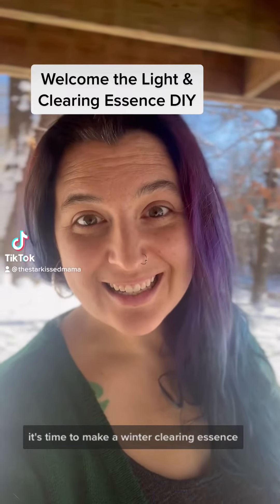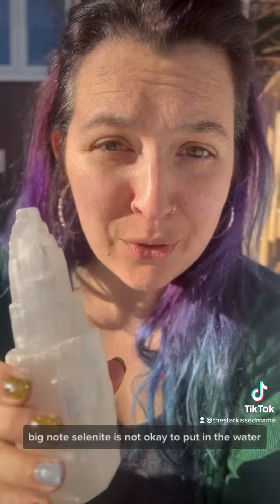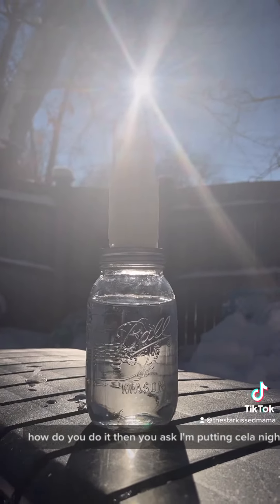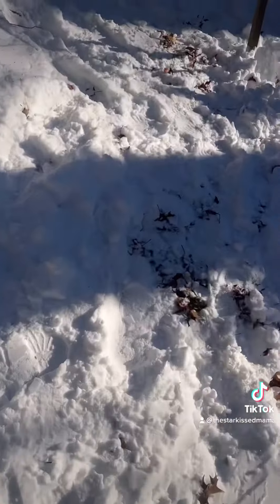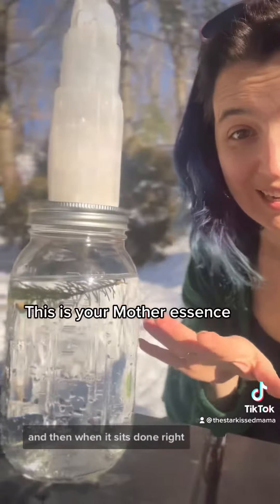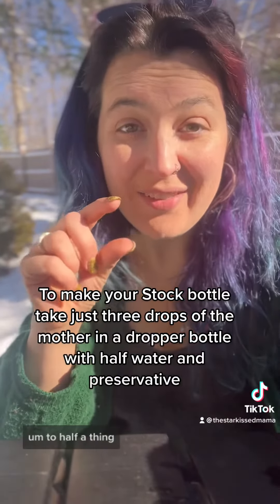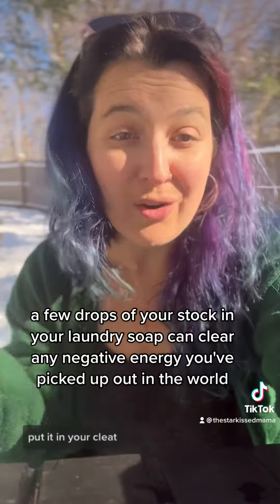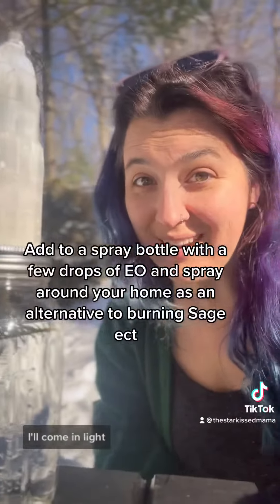It's House Earthsong Tip Tuesday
Come make A Welcome in the light Clearing Essence with me